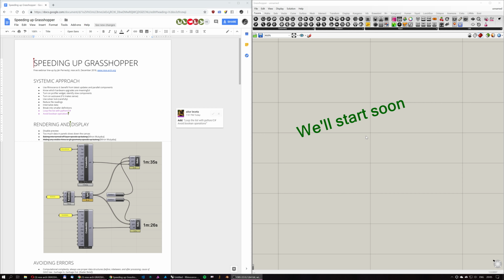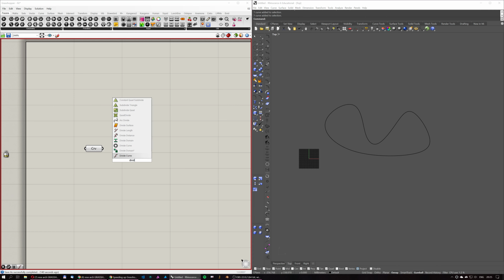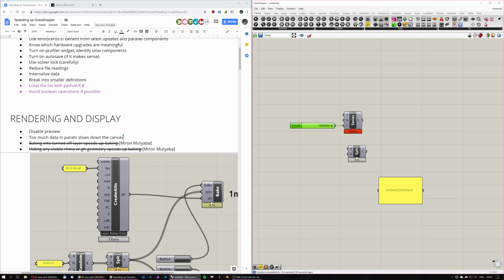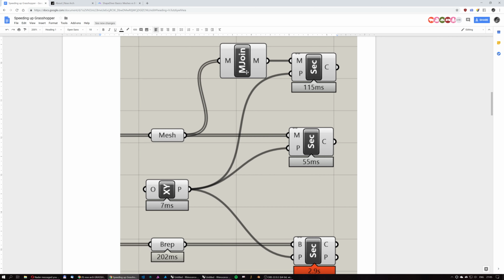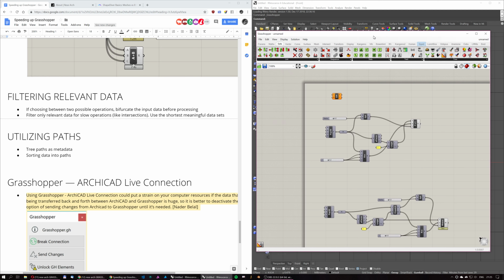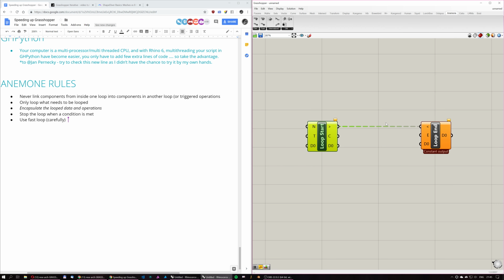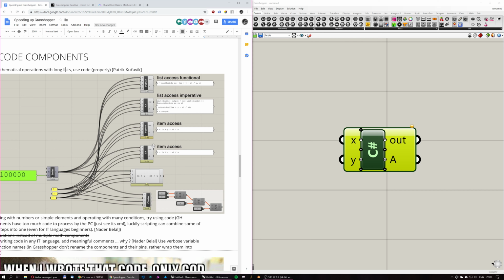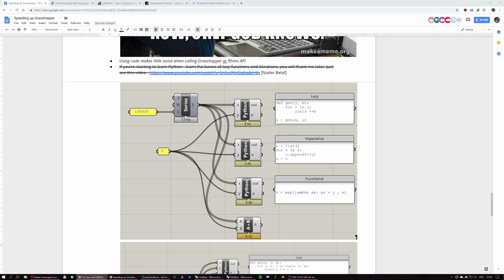SPEEDING-UP GRASSHOPPER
A free rese arch Webinar